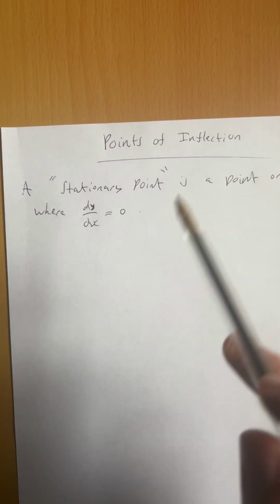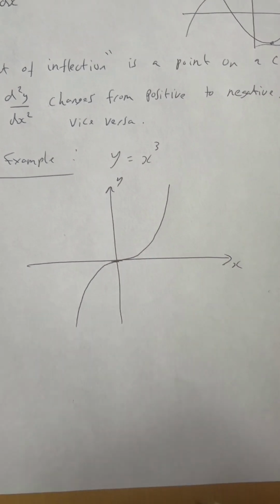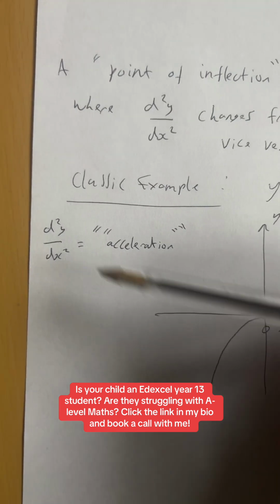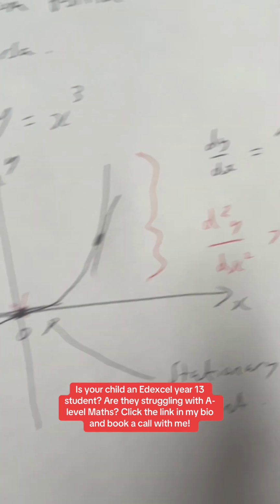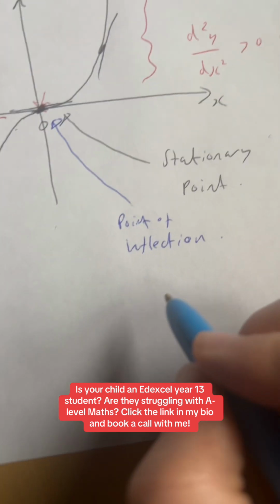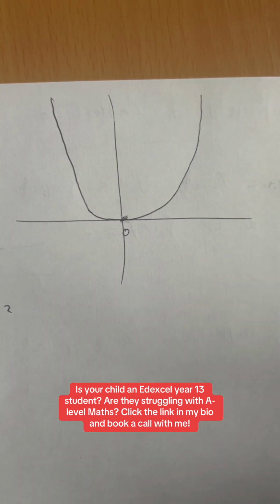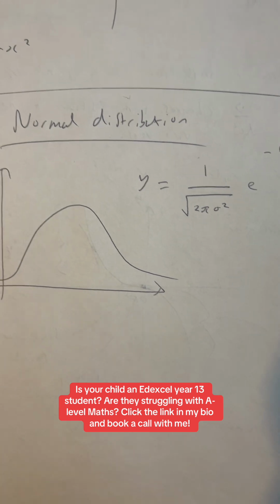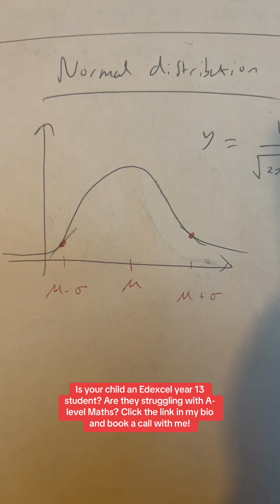A-level Pure Maths: what are Points of Inflection?